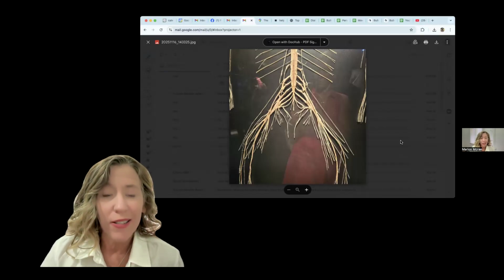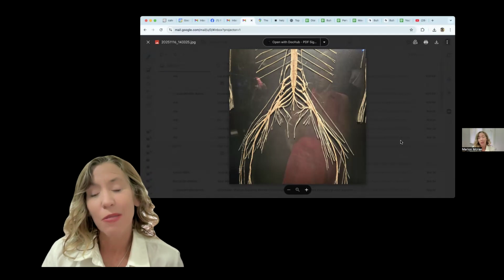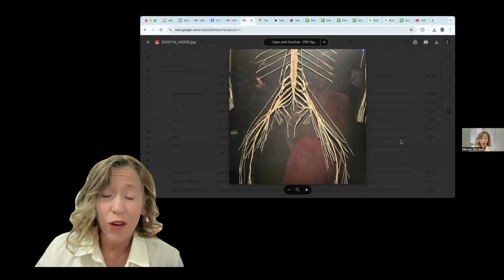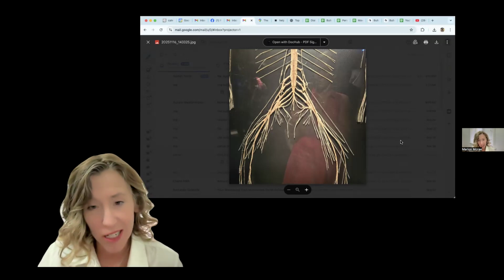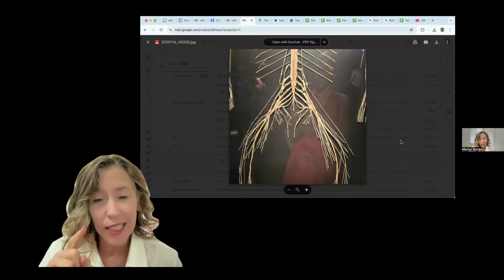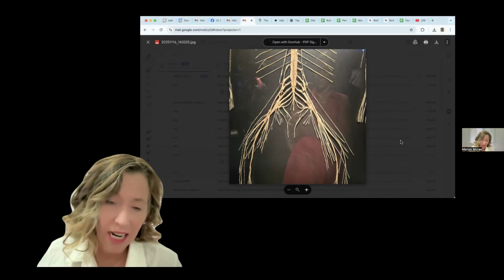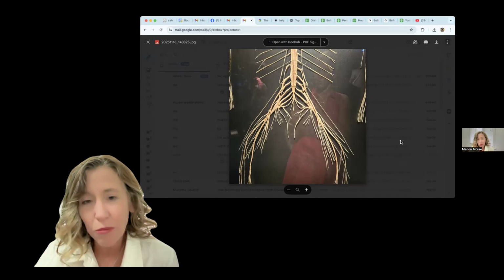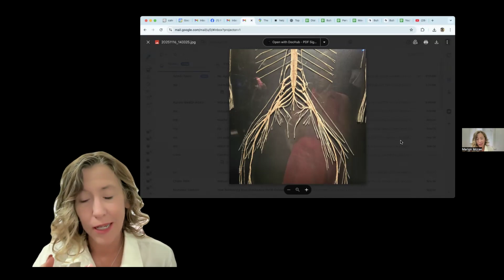Sciatica EXPLAINED: The Hidden Nerve Problem Doctors Miss!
Still dealing with sciatica that won’t go away?
It’s not just a slipped disc — it’s an entire nerve tension system problem.

In this video, physiotherapist and Bulletproof Backs founder Marion McRae breaks down the real anatomy of the sciatic nerve using a rare Body World’s dissection image and reveals why your leg pain keeps returning even when your scans look “normal.”

You’ll discover:

🔥 The real structure of the sciatic nerve — a 5-root nerve trunk
🔥 How tension from your feet, pelvis, spine, or even neck affects leg pain
🔥 Why stretching gives short relief but long-term irritation
🔥 How neural dynamics, fascia hydration & joint mechanics influence symptoms
🔥 Why emotions, stress & thoughts make your nerves more sensitive
🔥 What to do instead of random YouTube stretches

If your sciatica keeps flaring, if stretching makes it worse, or if you feel stuck, this will give you a completely new lens grounded in anatomy, nervous system science, and whole-body healing.

📘 Explore Bulletproof Backs healing pathways:
– Book + Mini Course
– Mindset & Emotional Fitness Program
– Six-Week Signature Course
– Private Coaching